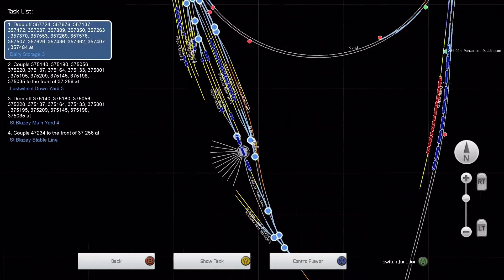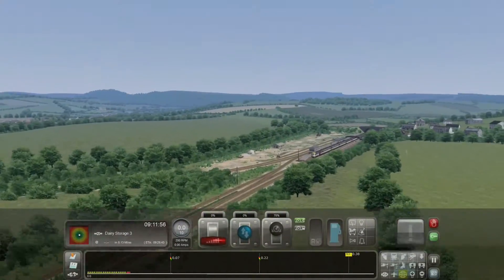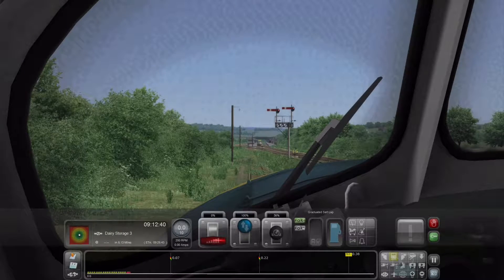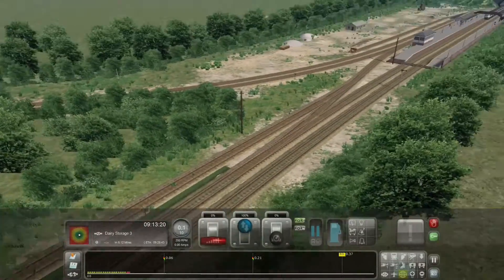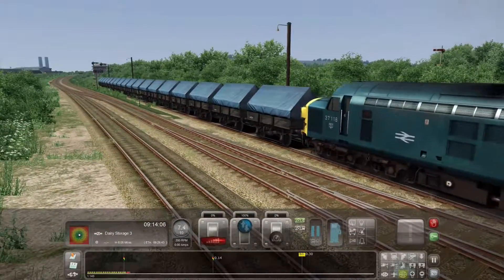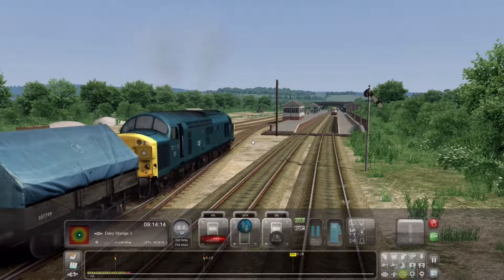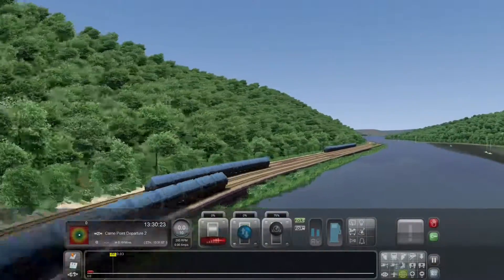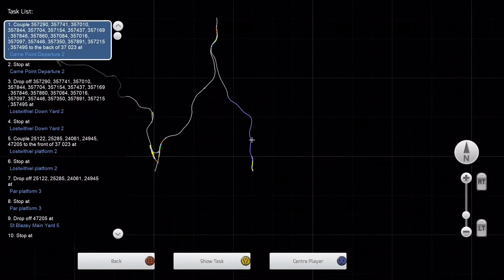Train Simulator | China Clay for Export Route Review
This is a review of China Clay for Export route add on for train simulator by Dovetail Games